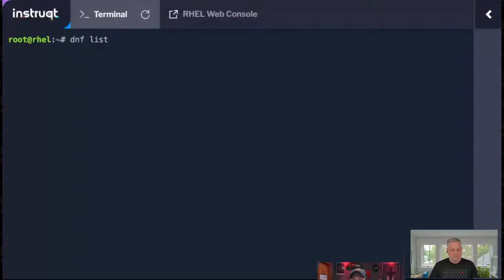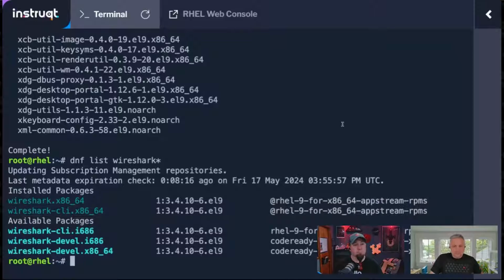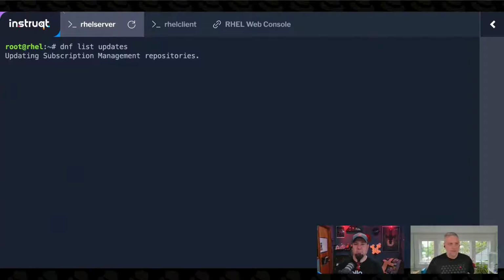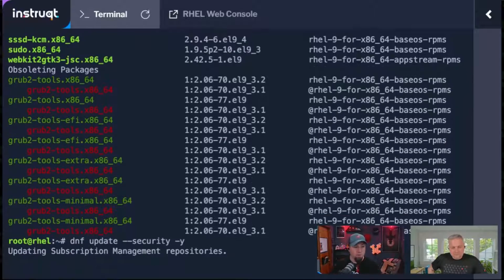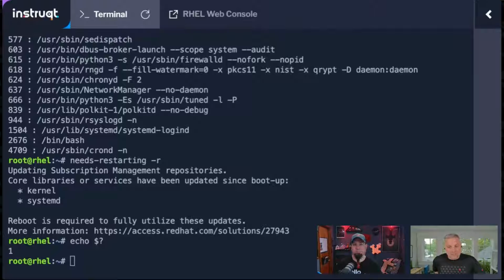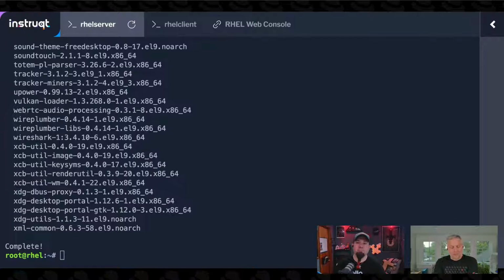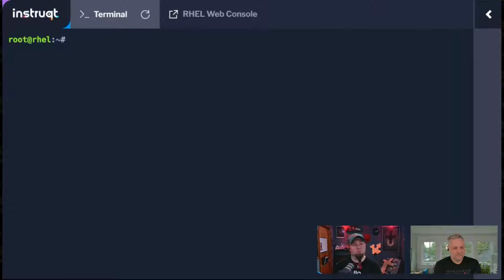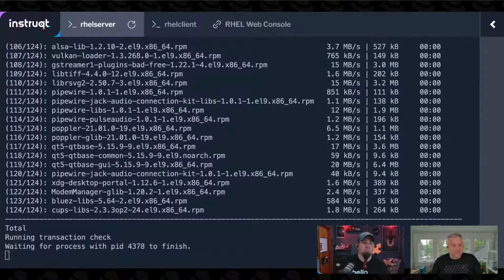Installing Packages on Red Hat Enterprise Linux | Into the Terminal 107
Is there a command utility you want to run?
Join Nate and Scott as they dive into the essentials of installing packages on Red Hat Enterprise Linux using the dnf package manager. Learn how to list available packages, install software and its dependencies, and update your system with the latest security patches and bug fixes. Discover advanced dnf commands for excluding packages from updates, searching for specific software, and troubleshooting dependency issues. Plus, see how the dnf history feature can save the day when you need to roll back a problematic transaction. Is there a workload you need to deploy? Look no further than DNF. We’ll discuss how to determine which package to install, how to update or remove packages, and more!

Chapter 5. Installing RHEL 9 content

RPM-based labs:
Install Software Using Package Managers (Admin 101)

Commands used:
dnf list, dnf install, dnf update, needs-restarting, dnf remove, dnf search, dnf history

Chapters
00:00 Stream start
00:29 Installing packages
05:48 Welcome
07:34 rpm, yum, and dnf
10:38 dnf listings
13:11 dnf updates
23:32 Q&A: version locking
27:40 Removing packages
35:31 Package search
39:33 Transaction history
44:01 Wrap up